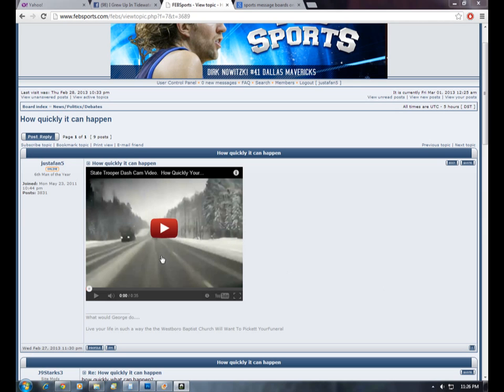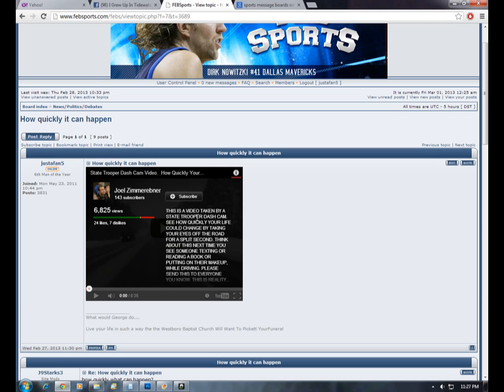Sure makes it easy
How to find out what a you tube video is all about without having to watch the video...sure makes it easy for those of you with busy schedules. Of course that is my goal in life, to make everyone happy. I can feel the Joy